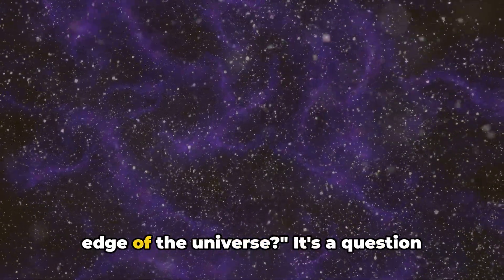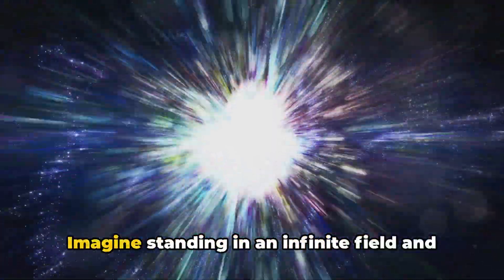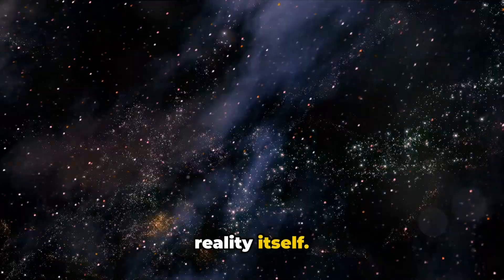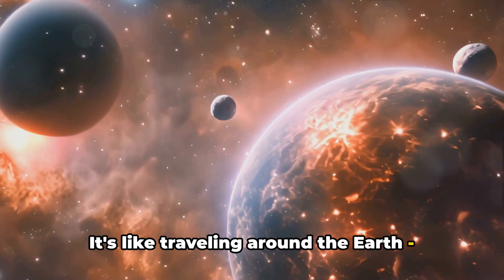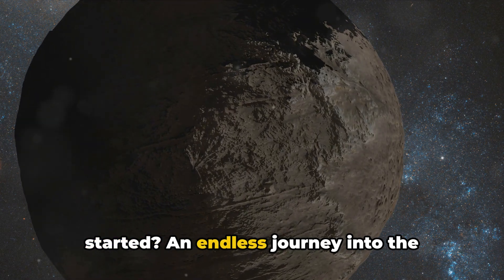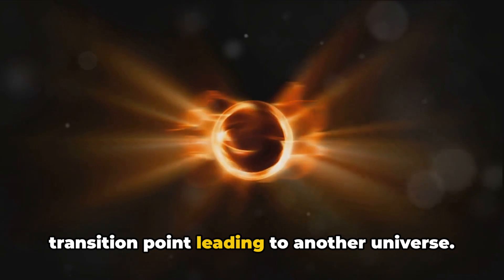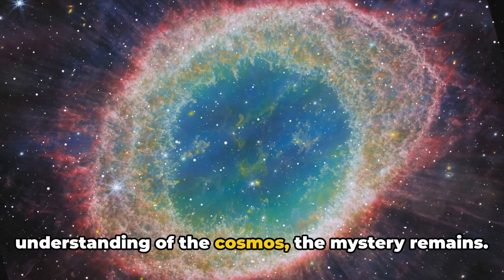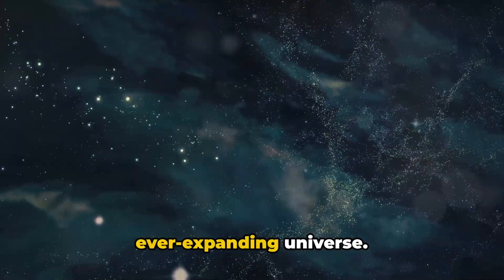What if we reach the END of the Universe?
Have you ever wondered what would happen if we reached the end of the universe? In this video, we explore the possibilities of what lies beyond our known universe. Join us on this journey through space and science as we ponder the mysteries of the cosmos.

Dive into the enigmatic boundaries of the universe in this captivating exploration of space! Based on the latest scientific theories and fascinating speculations, we unravel the mysteries that lie at the edge of the cosmos. What happens beyond the observable universe? Could there be multiple universes or dimensions?

Embark on a journey to the edge of the universe in this mind-blowing video that explores the mysteries of space, science, and the cosmos. Explore the final frontier with us!

Join us as we traverse the frontiers of physics and cosmology, providing insights that will leave you pondering the vastness of existence.

OUTLINE:

00:00:00 The Riddle of the Cosmos
00:01:57 The Edge or No Edge
00:03:37 The Multiverse Theory
00:04:45 The Great Unanswered Question